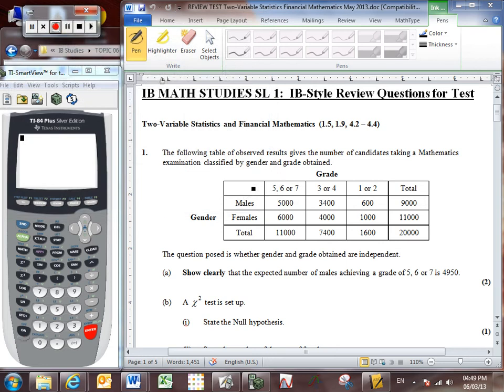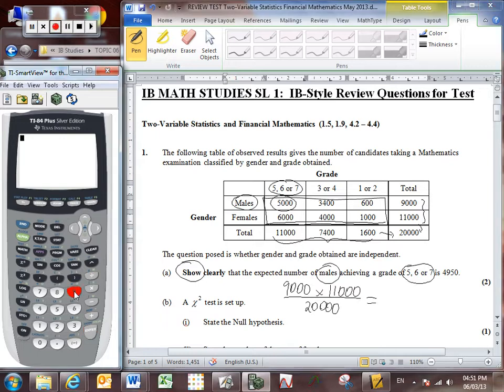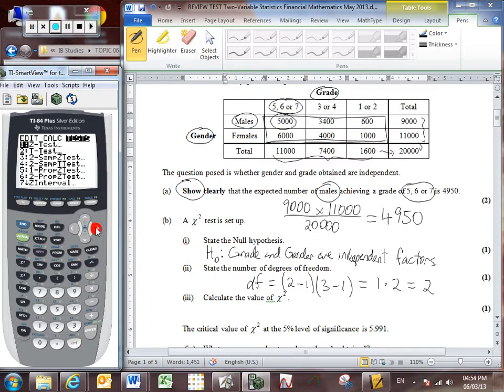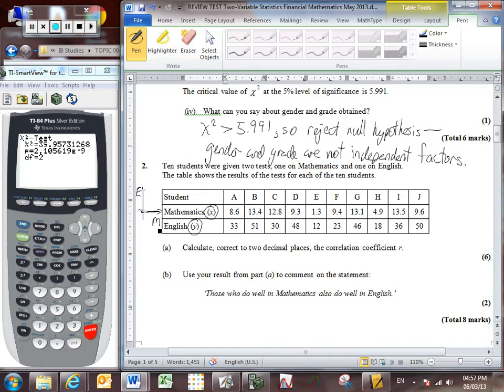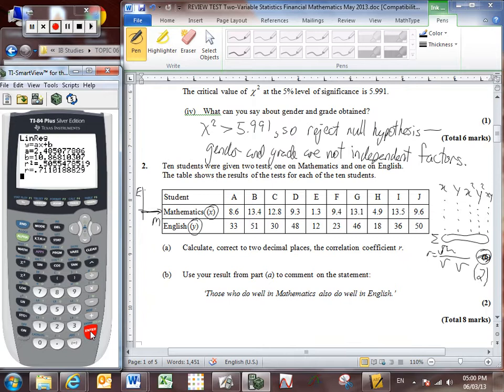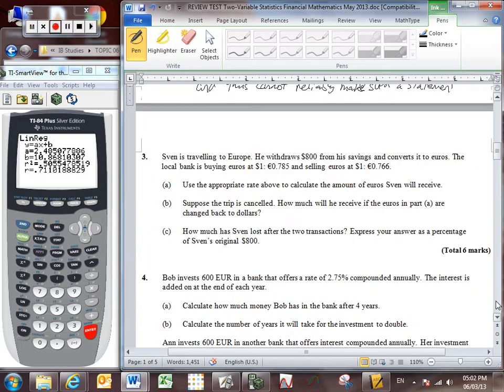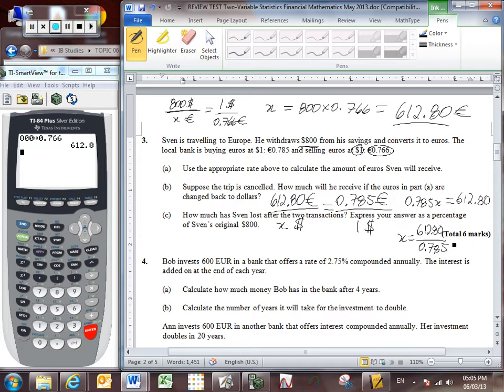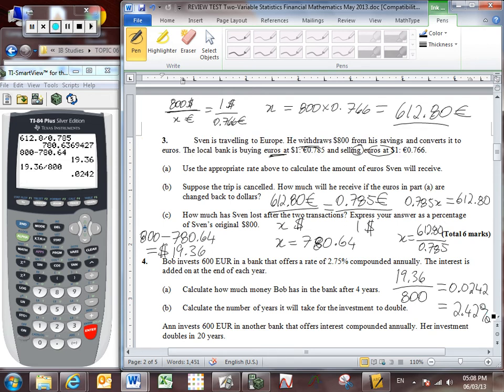Review: Two-Variable Statistics and Financial Mathematics - PART 1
Two-Variable Statistics and Financial Mathematics